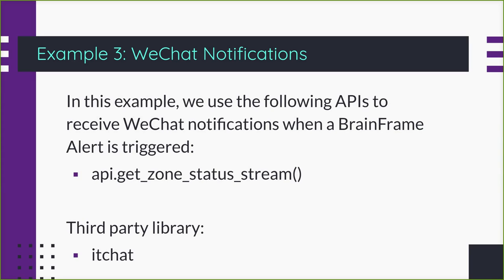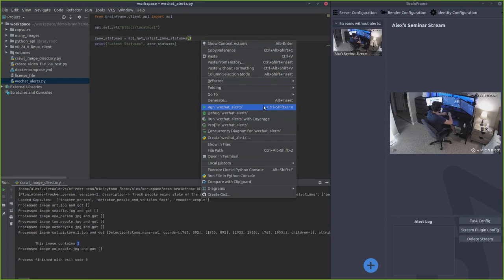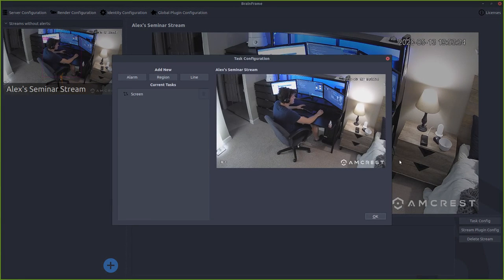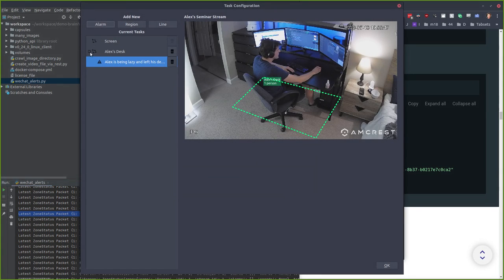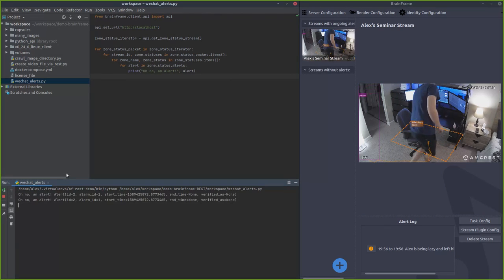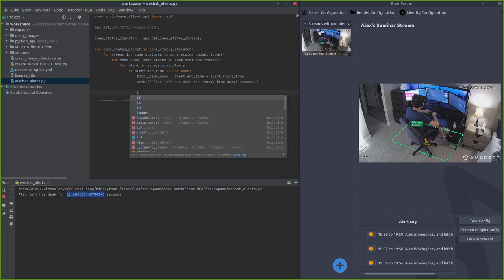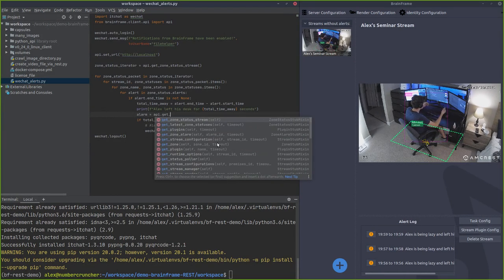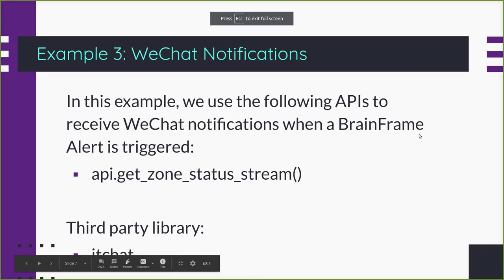Developing with the BrainFrame REST API: Getting Wechat Notifications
In this video we cover how to use BrainFrames inference API's to stream results to a remote client. Then we apply that knowledge to send WeChat messages whenever BrainFrame sends an Alert.